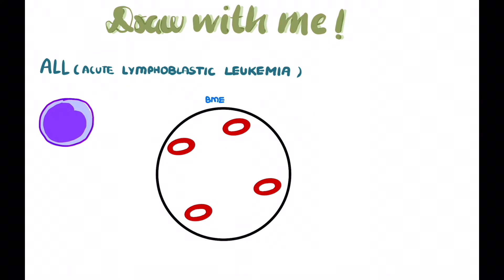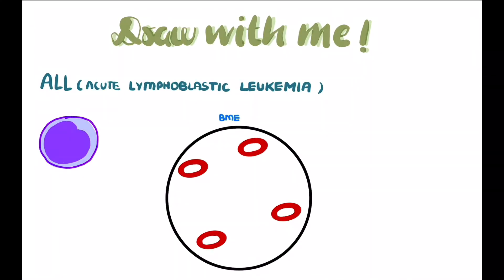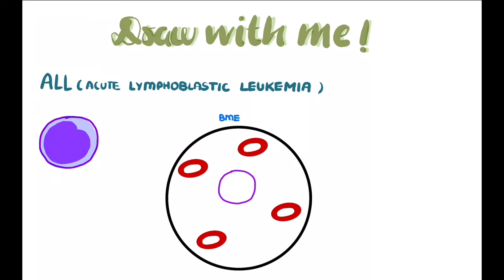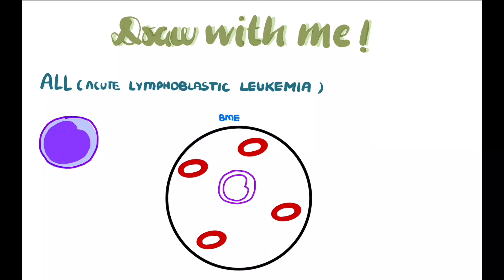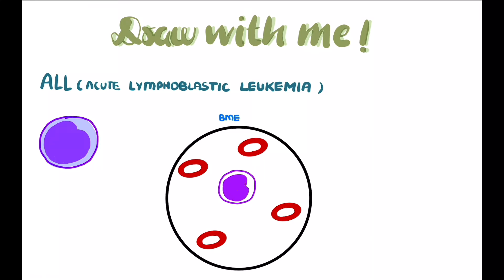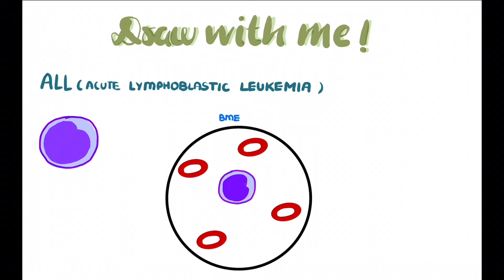HOW TO MAKE PATHOLOGY MICROSCOPY DIAGRAMS | ALL by Caduceusly yours | MBBS EXAMS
Hey guys . We are back with another series to help medical students deal with exams . Pathology is one of the core subjects and sometimes it can be difficult to draw diagrams that are theoretically correct
Here we will show you how to hand draw pathology slide diagrams. Starting with the most important section of haematology
Follow us on instagram at @caduceuslyyours439
Caduceusly yours
Caduceuslyyours
Caduceusly_yours